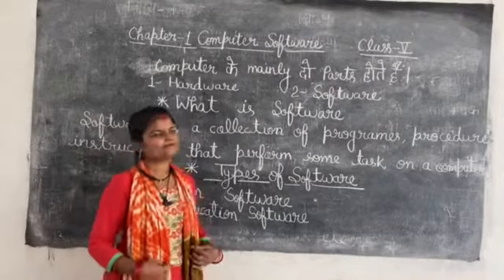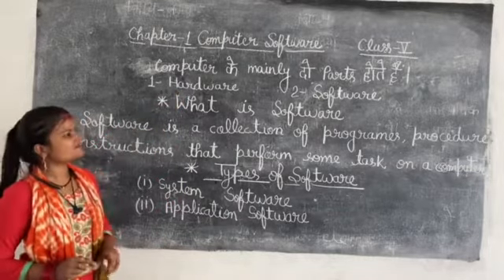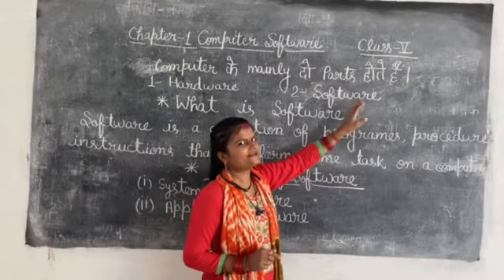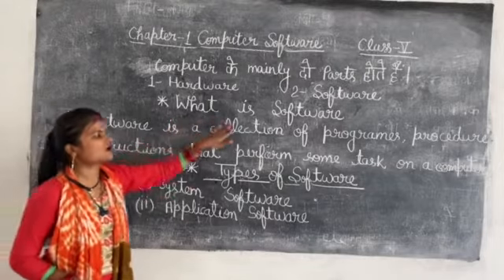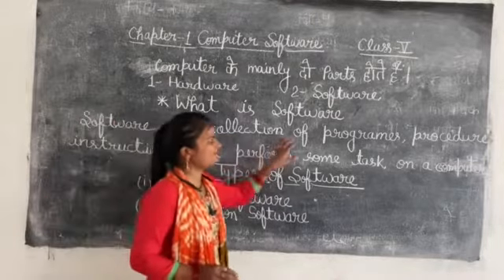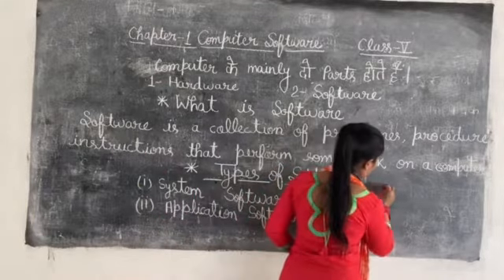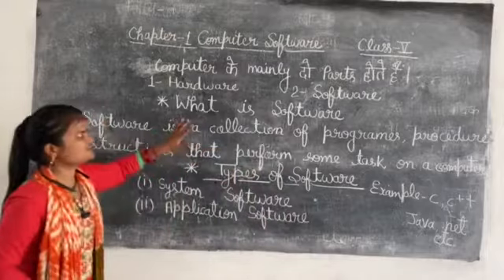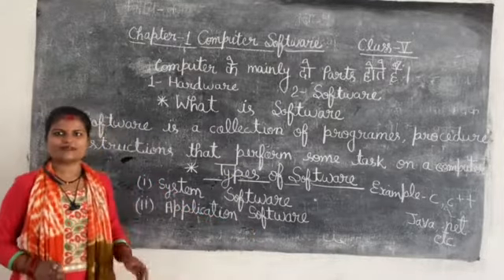English Medium Class 5 Computer Lesson 1